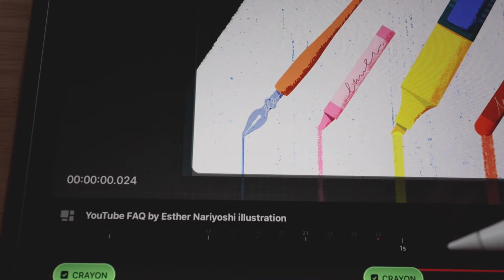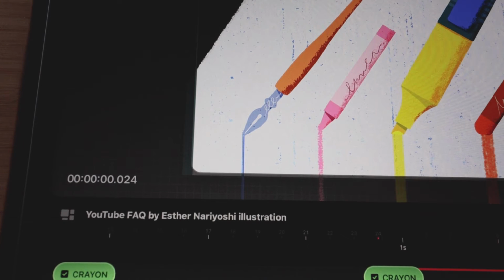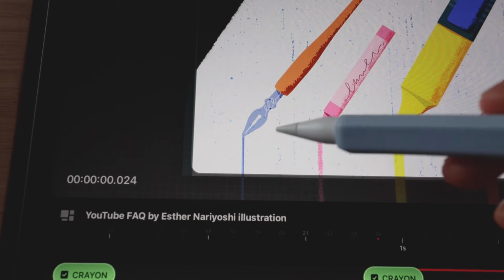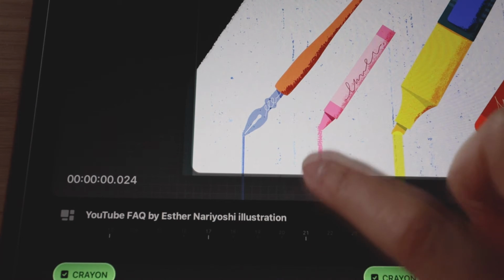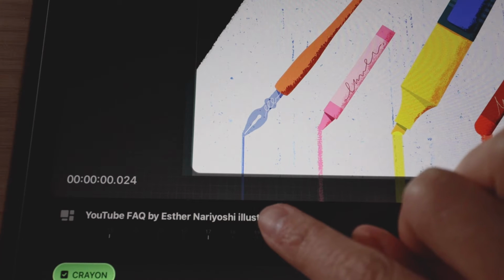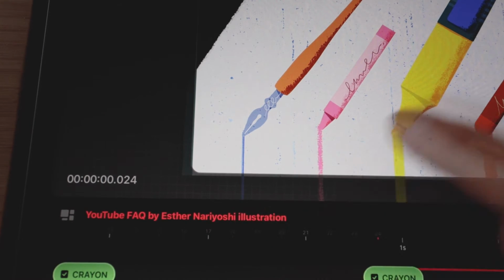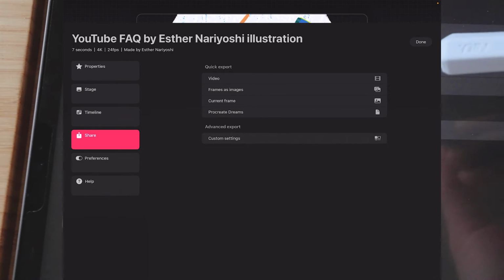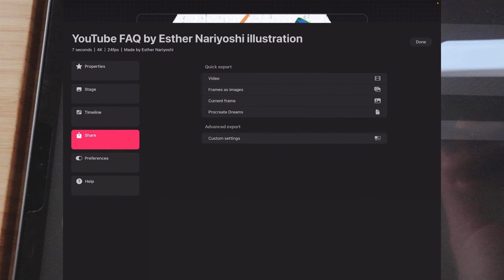Export Current Frame in Procreate Dreams | Procreate Dreams FAQ for Beginners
📌 Download the Project File:
✎ This tutorial guides you through the simple process of exporting a specific frame as a still image from Procreate Dreams, perfect for artists who want to use their creations across different platforms or apps. Download the provided project file from the description to follow along!

🔍 What You'll Learn:

Navigating to the export options in Procreate Dreams.
Step-by-step process of exporting the current frame.
Selecting the desired location to save your exported image.
📁 Key Steps:

Accessing the share options from your project.
Choosing the 'Current Frame' option for export.
Saving your artwork in a location of your choice.